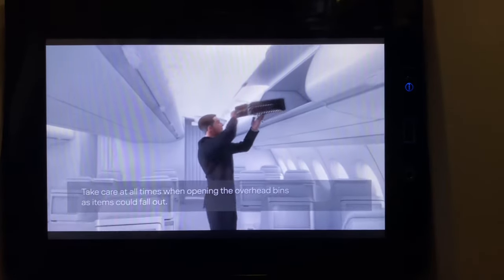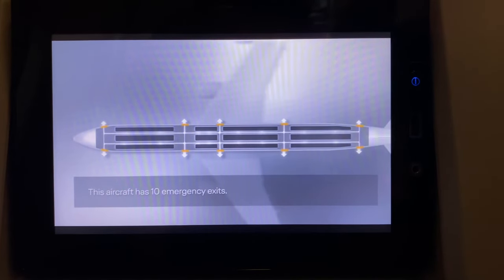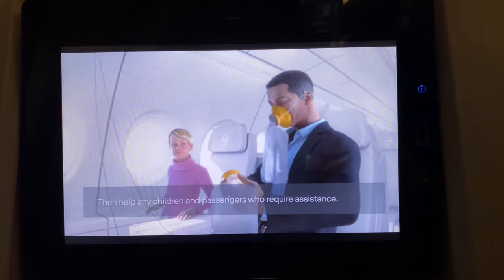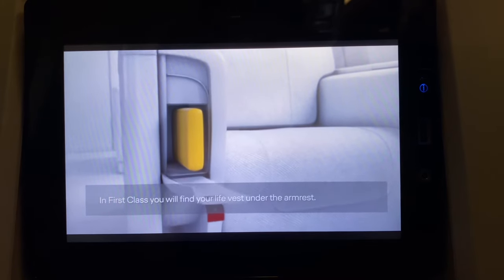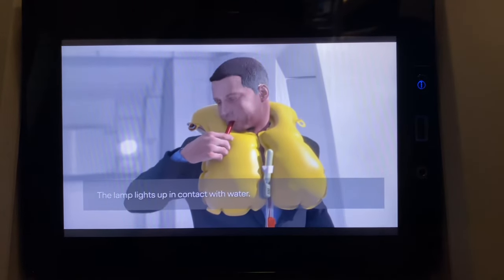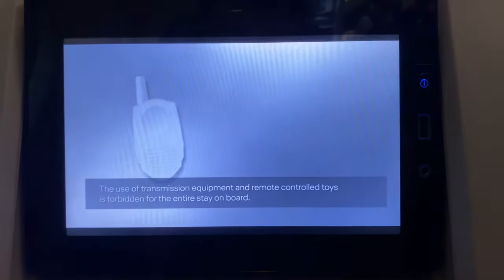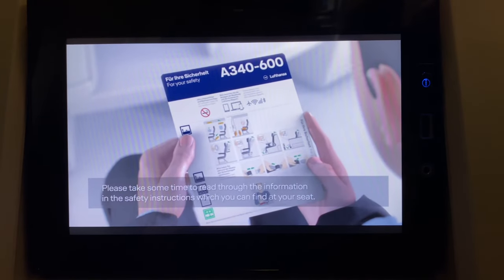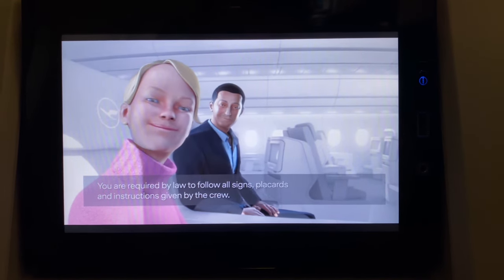Lufthansa A340-600 safety video (English version)